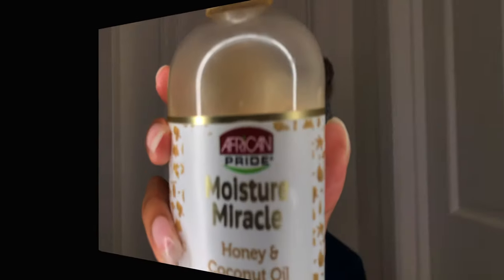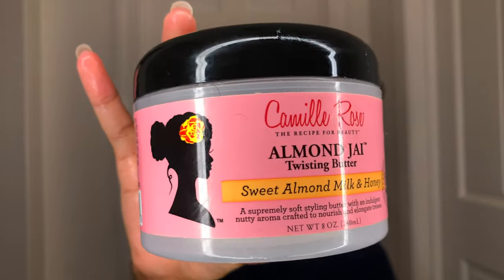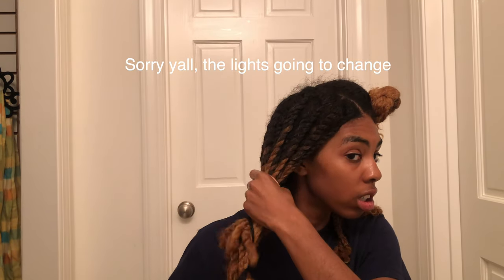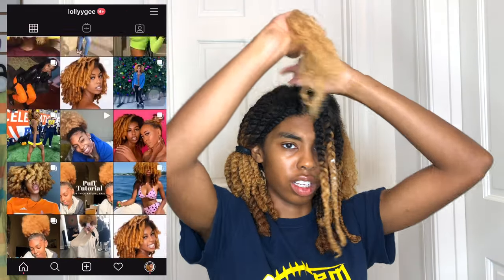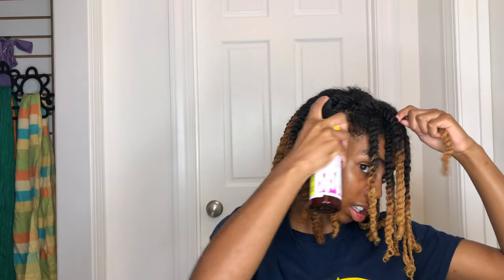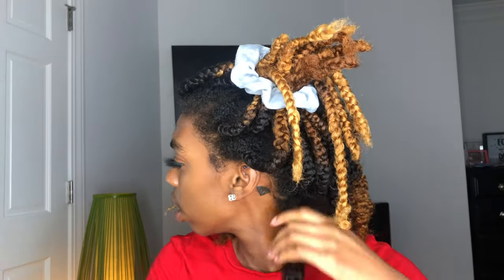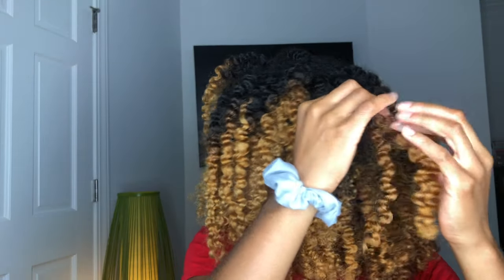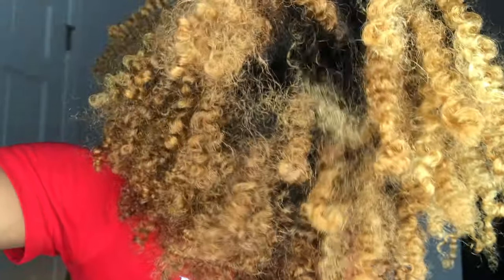Braid Out Vs. Twist Out On My Thick Natural Hair | LollyTheG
I hope you all enjoyed this video as much as I did making it 🖤.

Products Used;
African Pride Moisture Miracle Shampoo
African Pride Moisture Miracle Heat Activated Masque
Creme of Nature Mango & Shea Butter Leave-In conditioner
Camille Rose Almond Jai Twisting Butter
Africas Best Curl Defining Creme

Make sure you guys watch the video in the highest definition you can, so everything can be SUPER CLEAR  😏.